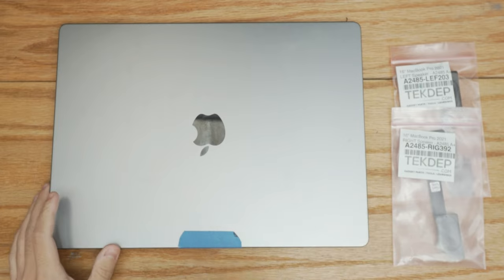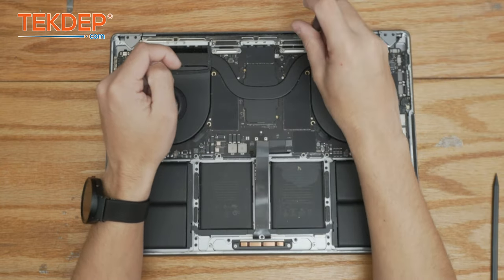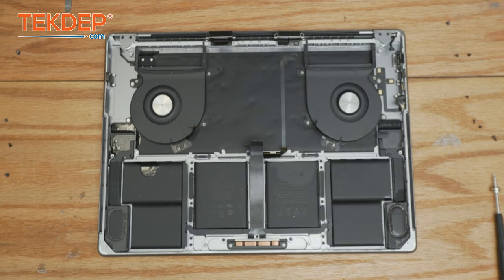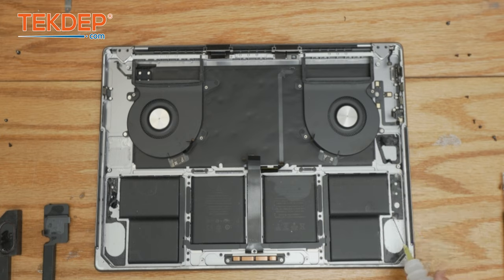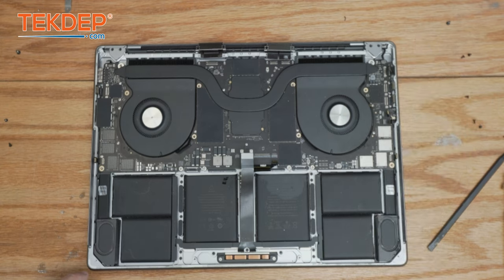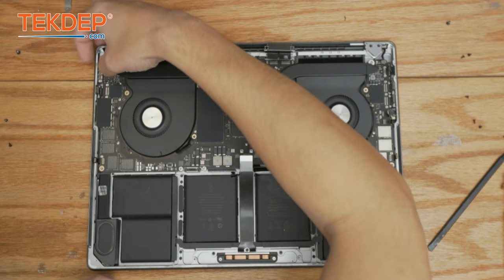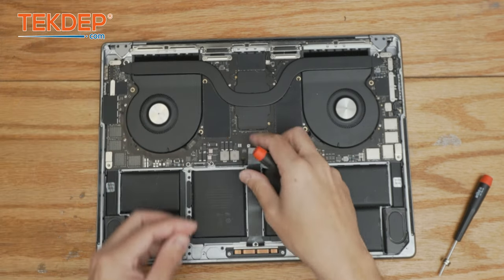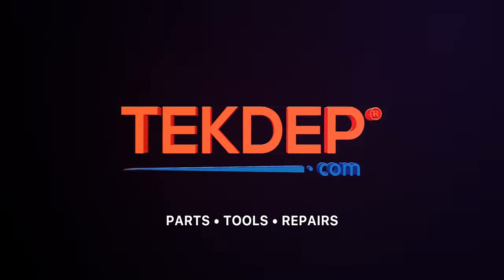Refresh Your Device's Sound System: A2485 Speaker Replacement Guide.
Full battery replacement guide of the Apple MacBook Pro 16" A2485.